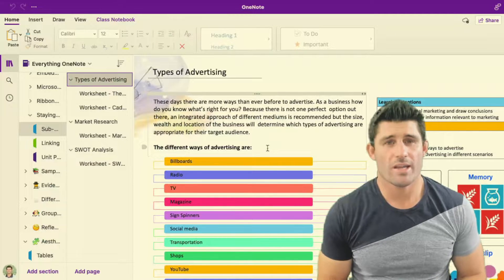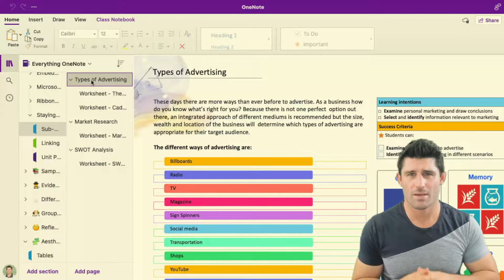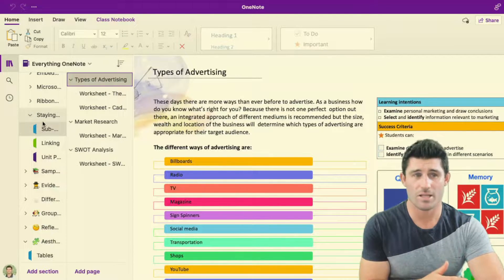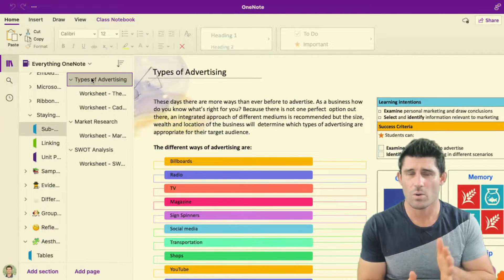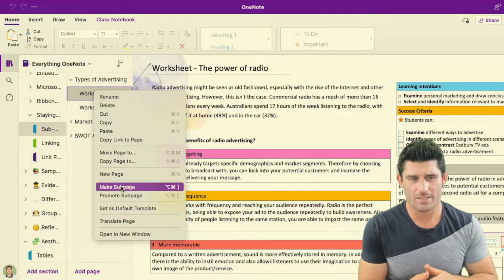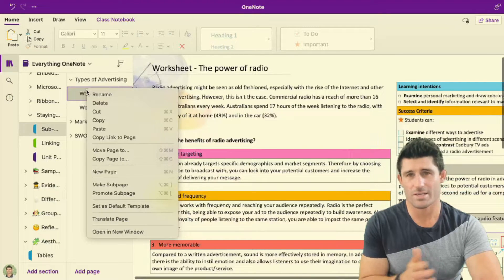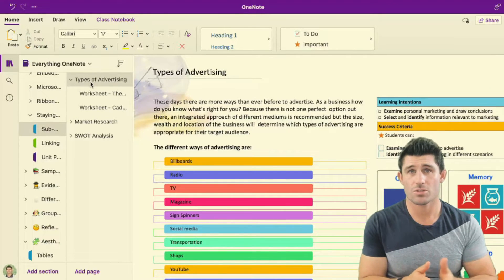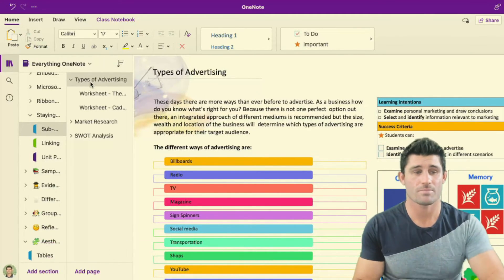OneNote - Creating Subpages 🏄‍♂️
Creating subpages is a great way to organise your pages in OneNote by creating a collapsible option for any relevant resources or material to your original page and perfect for content and worksheet set up in Class Notebooks